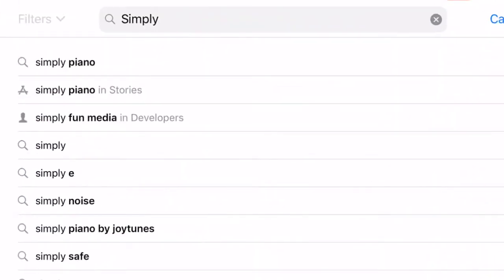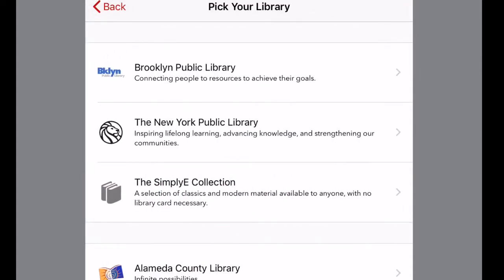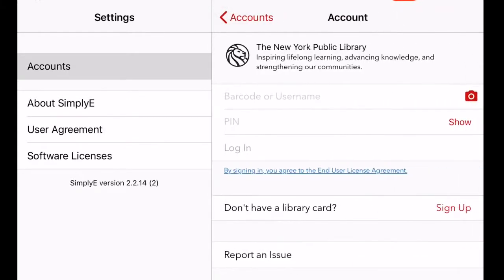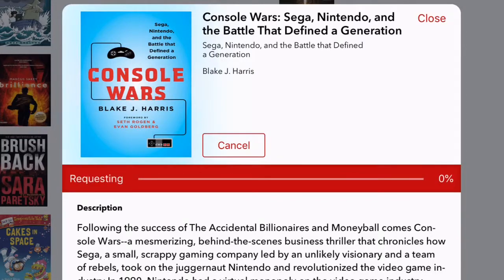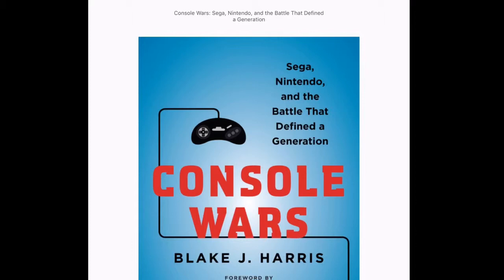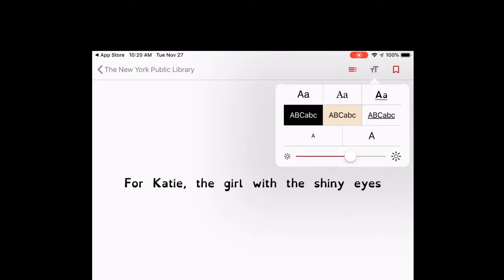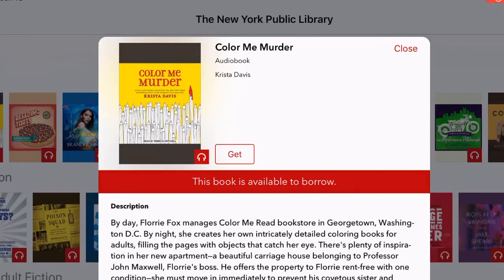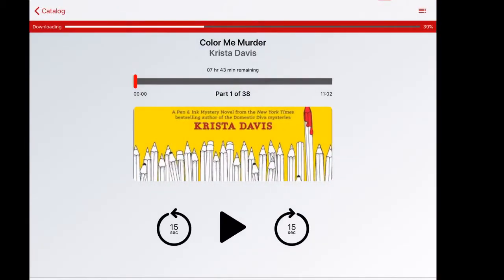Using The New York Public Library SimplyE App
SimplyE is The New York Public Library's free e-reader app that makes it easier than ever to borrow e-books and audiobooks. The app can be used to browse, download, read, and listen to over 300,000 books instantly—anytime, anywhere and is available in both the App Store
for iPhone users and the Play Store for Android users.